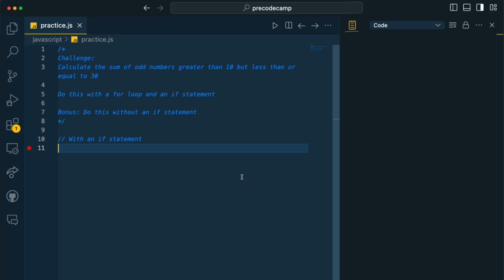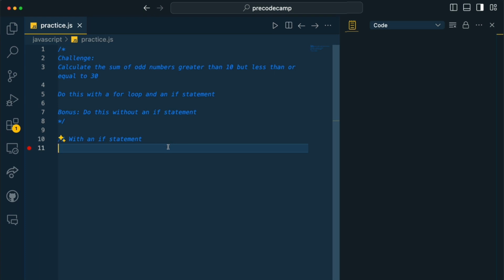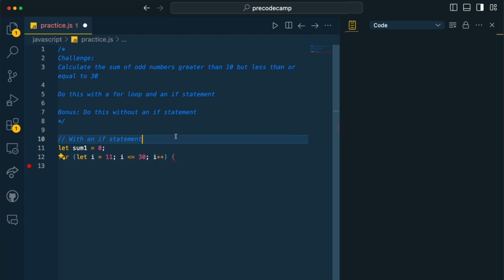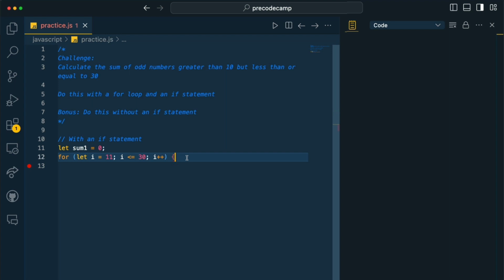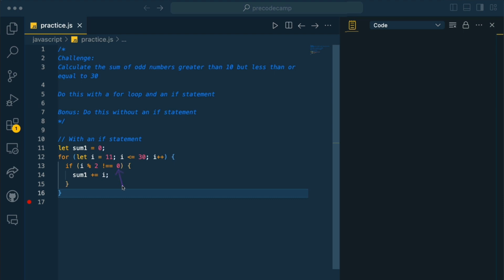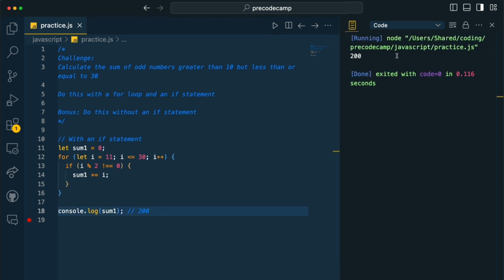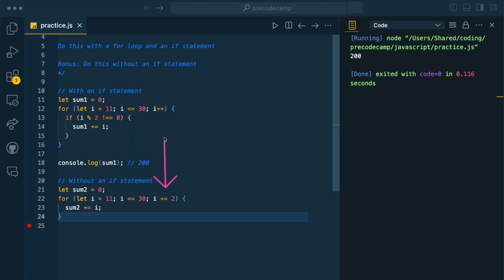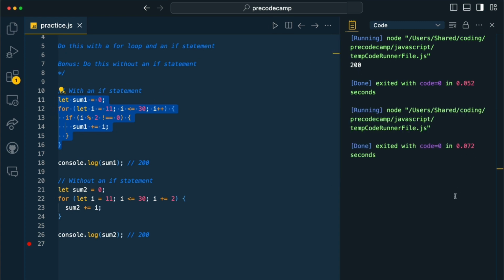JavaScript Tutorials for Beginners: Loops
Ready to master for loops and sum odd numbers without the need for if statements? Dive into our latest tutorial where we tackle a unique coding challenge that sharpens your JavaScript skills. This quick demo, brought to you by [name] from PreCodeCamp.com, introduces the concept of accumulating the sum of odd numbers between 10 and 30 using a for loop - first with an if statement and then without it, showcasing a more streamlined approach.

In this video tutorial, you're not just learning to code; you're being introduced to smarter, more efficient ways to solve problems in JavaScript. We start with the basics of setting up your for loop and accumulator variable, then move on to a more refined method that boosts your coding efficiency. Whether you're a beginner eager to understand the fundamentals or looking to polish your coding skills, this tutorial is designed with clear, step-by-step instructions that make learning both accessible and enjoyable.

By the end of this tutorial, you'll have mastered the art of looping through numbers and summing up odd values without relying on if statements. This is more than just a coding lesson; it's a way to enhance your logical thinking and problem-solving abilities in JavaScript.

Don't forget to join the PreCodeCamp community for more valuable insights and live coaching sessions that can transform you from a coding novice to a proficient programmer. Learn the fundamentals, tackle coding challenges, and join our server using this link to dive deeper into the world of coding with support from our vibrant community.

Remember, every line of code you write brings you one step closer to becoming the coder you aspire to be. Keep challenging yourself, stay curious, and enjoy the journey of learning with PreCodeCamp.

CHAPTERS:
0:00 - Coding Challenge Introduction
0:42 - If Statement Solution Explained
4:04 - Alternative Solutions Without If Statement
5:42 - Conclusion and Recap